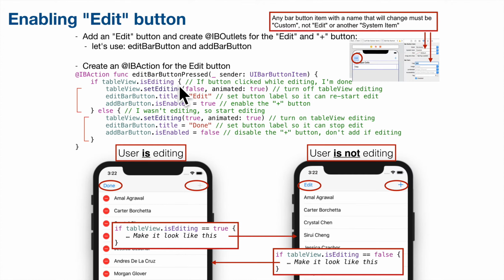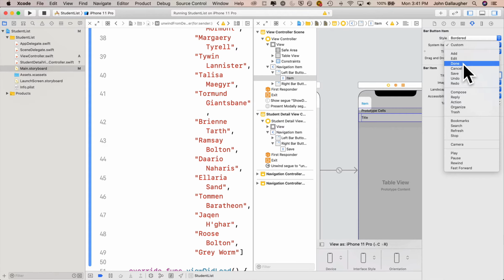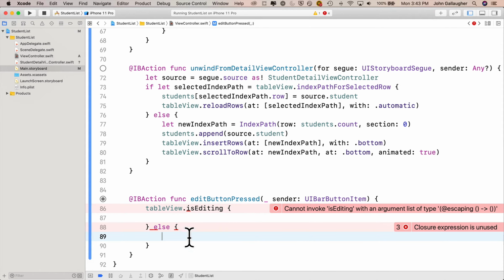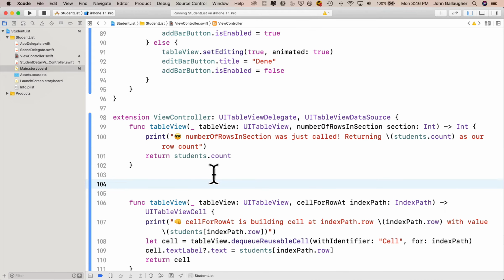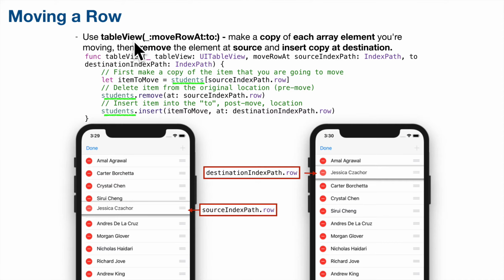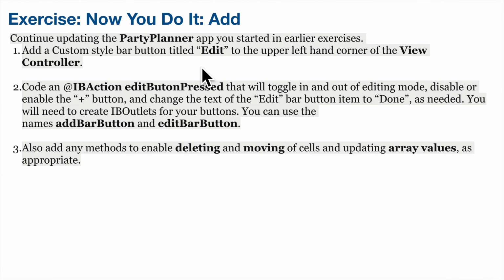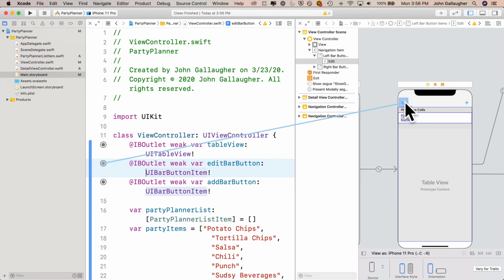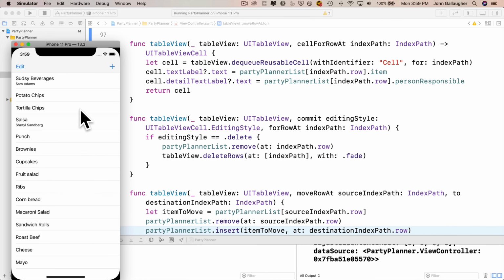TableView School #6 - Moving and Deleting TableView Rows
A less-polished video than our normal playlist. Part of our March 22nd "class" substitute reviewing TableView concepts.